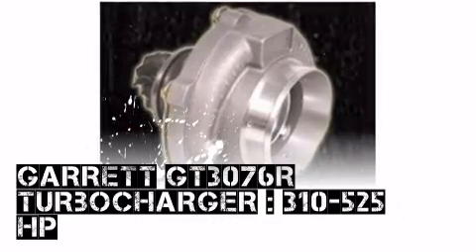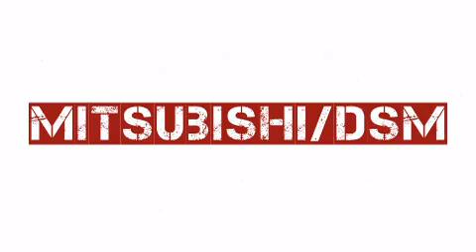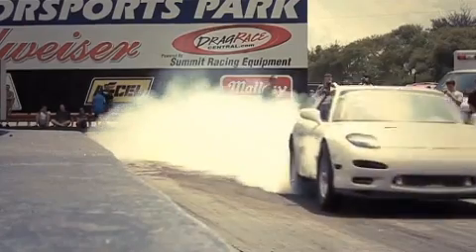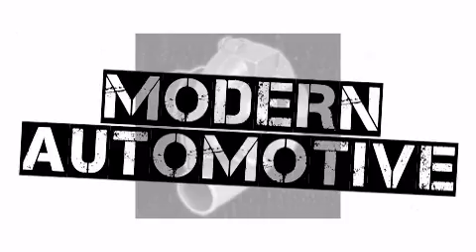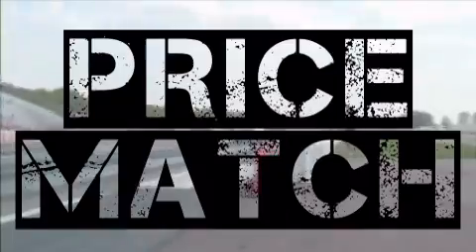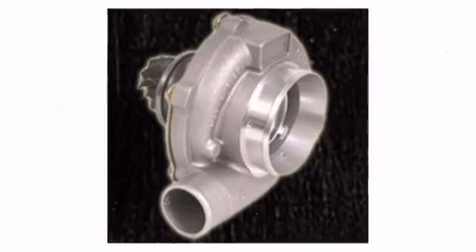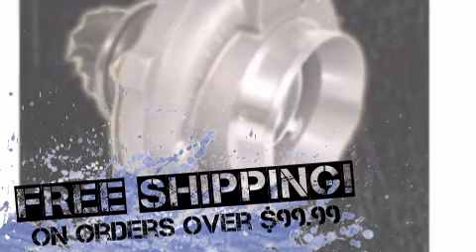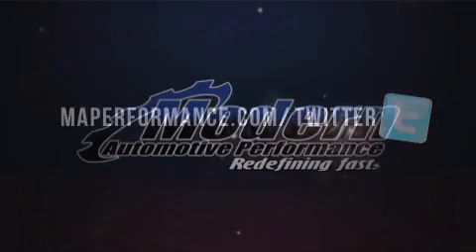Garrett GT3076R Turbocharger : 310-525 HP - Maperformance.com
This Garrett GT3076R Turbocharger : 310-525 HP is brought you by Modern Automotive Performance, Redefining Fast.